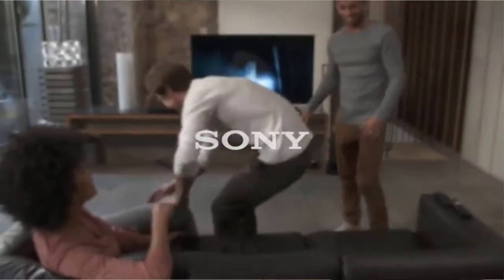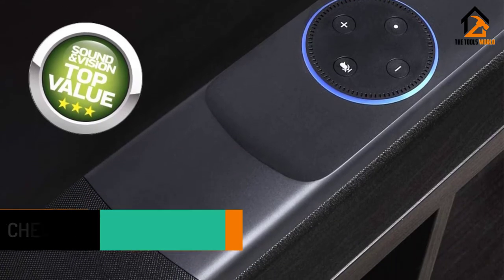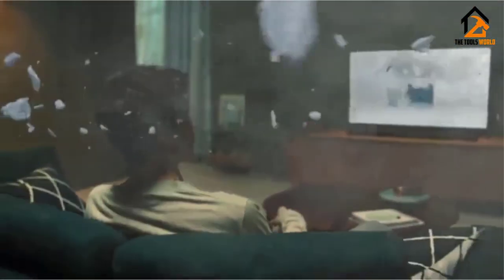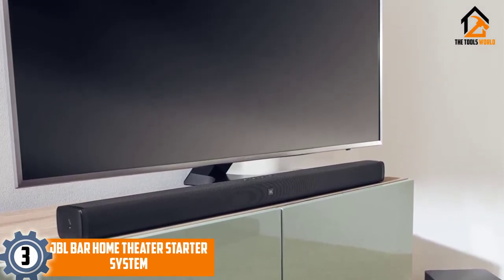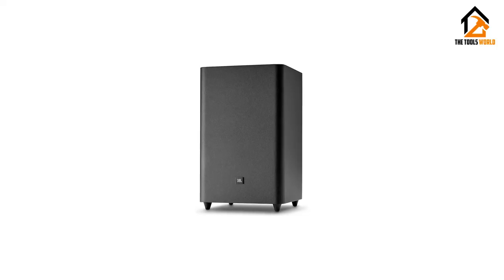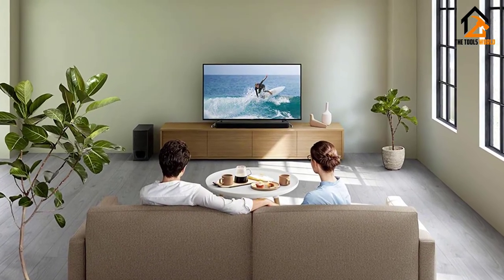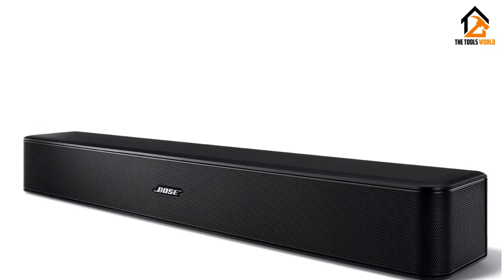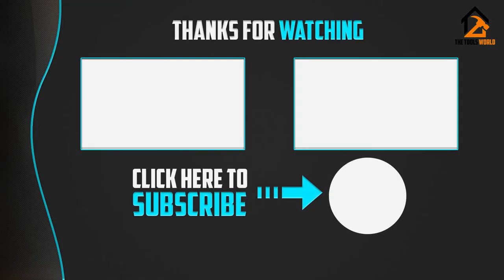Best Soundbar Under $300 [Top 5 Picks]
▶️ In This video, We recommended the top 5 best Soundbar Under $300

▶️ 5. Polk Audio Command Sound Bar.

▶️ 4. Samsung HW-Q60R Harman Kardon 5.1 Soundbar.

▶️ 3. JBL Bar Home Theater Starter System.

▶️ 2. Sony HT-S350 Soundbar.

▶️ 1. Bose Solo 5 TV Soundbar Sound System.

Are you Searching for the Best Soundbar Under $300? So now you are in the right place for getting the valuable info on Soundbar Under $300.

In this video, we shortlisted the top 5 Best soundbars under $300 in 2020. We made this list based on our personal opinion. After performing our research based on their price, quality, durability, brand reputation, and other related issues we ranked them with no particular request or influence.

We have tested each Soundbar Under $300 and tried to include in-depth information on Soundbar Under $300  in our Video which will be enough to fulfill all of your needs. We recommended The Top 5  Soundbar Under $300 In this video. All of them are maintaining quality. If you want to buy a Soundbar for Under $300, we think this list will be beneficial to you.

We hope you like the Soundbar under $300 we selected for this year. If you have any questions related to the Soundbar Under $300 which are listed here, please leave a comment down below and we will get back to you as soon as possible.